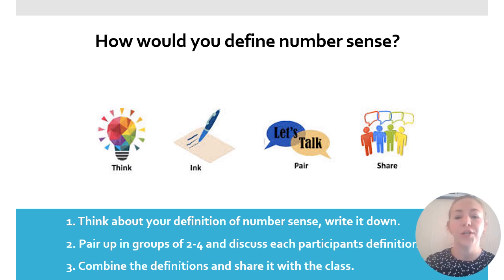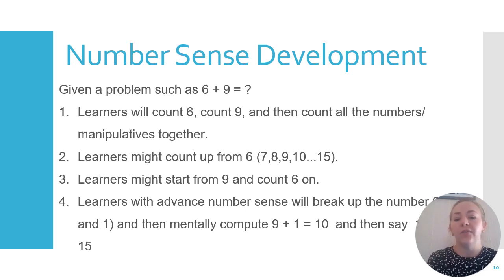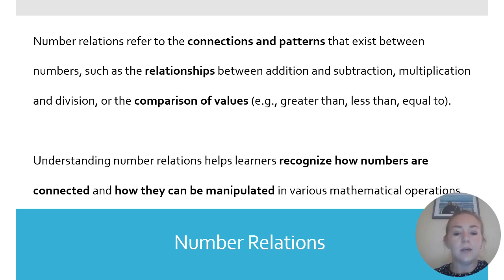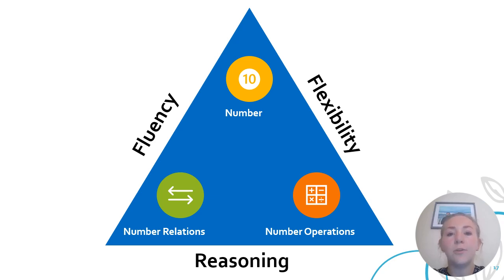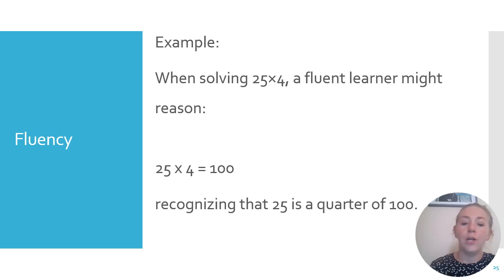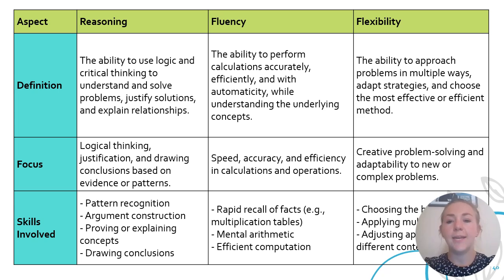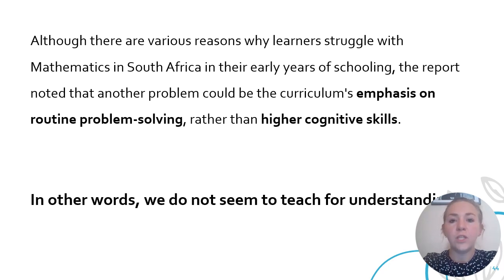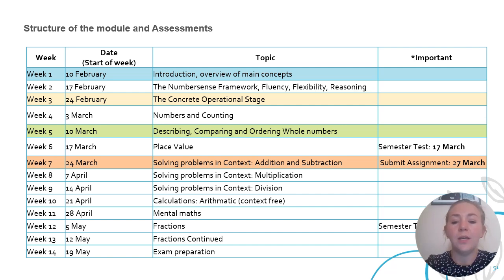MFPASE2 and 10A2 Week 1